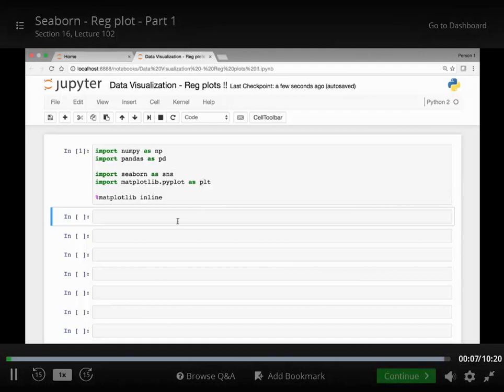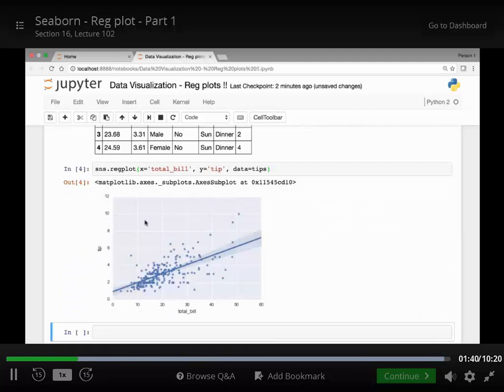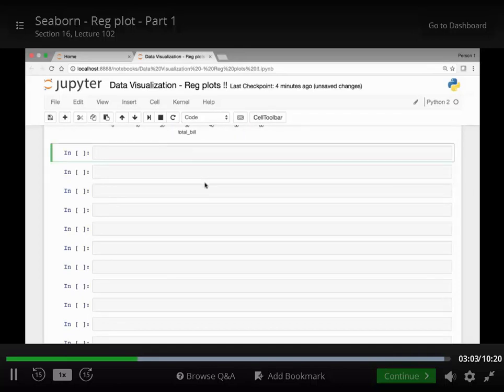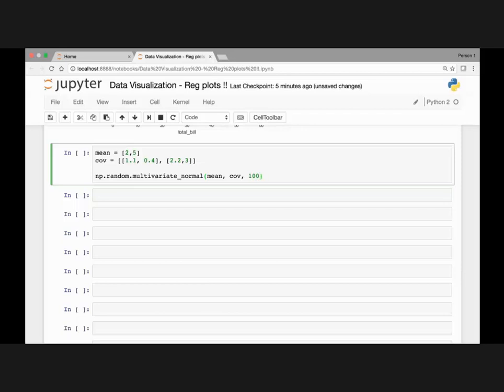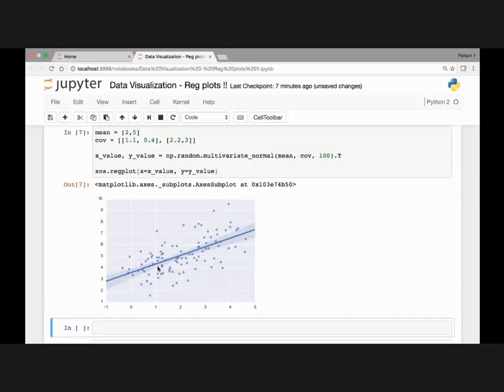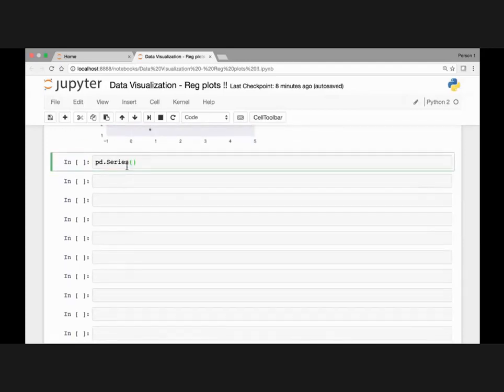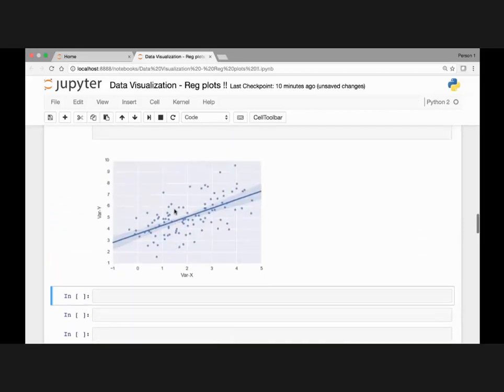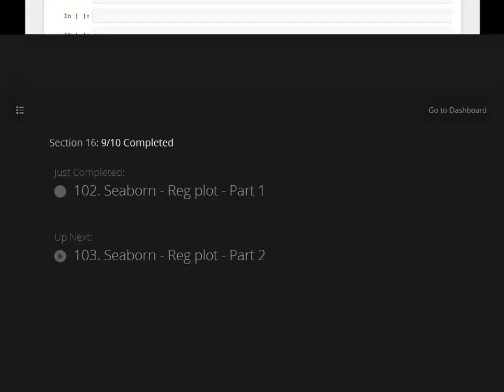102 Seaborn Reg plot Part 1